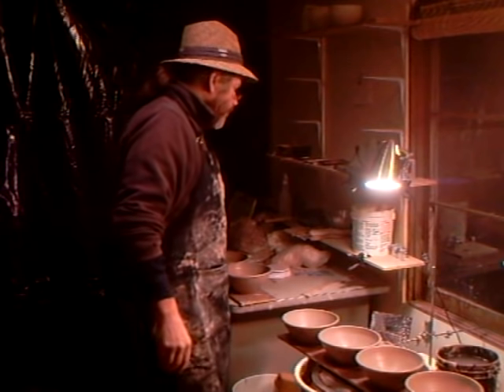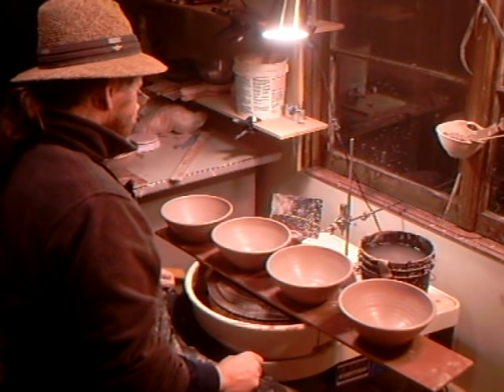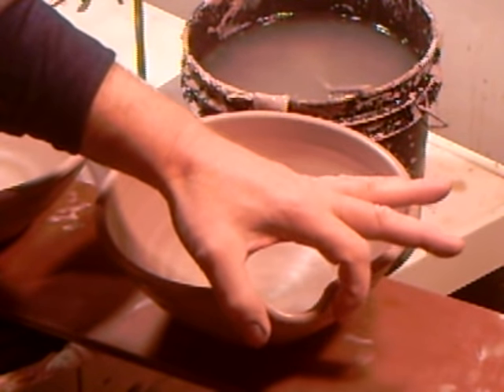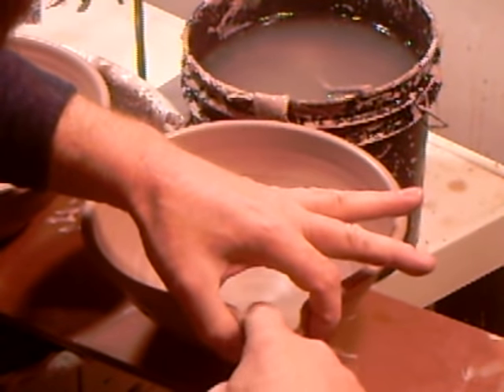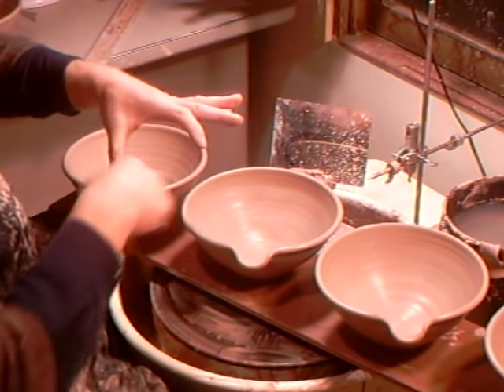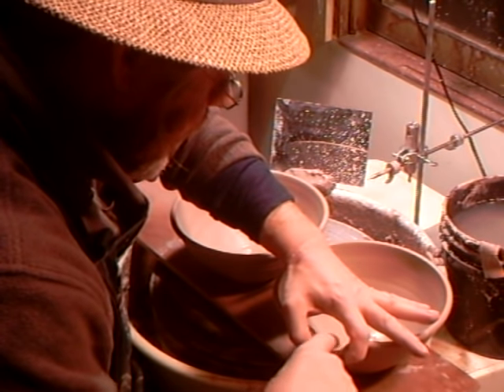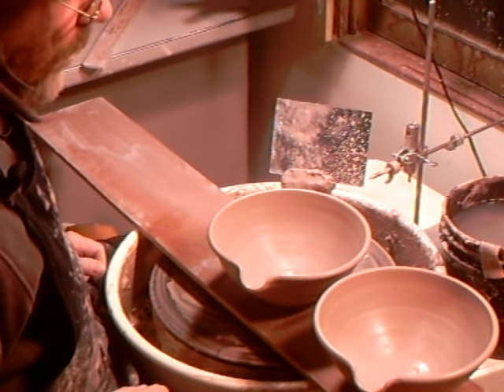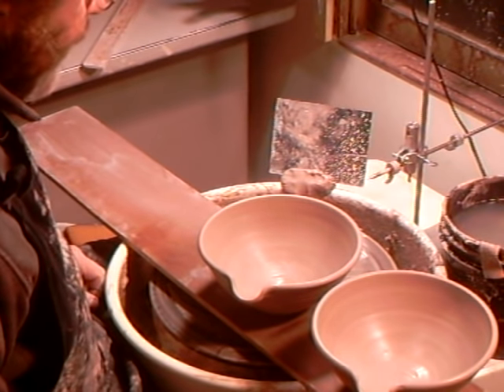SIMON LEACH POTTERY ~ Pouring lips on kitchen bowls !